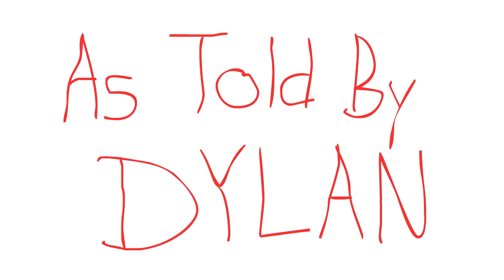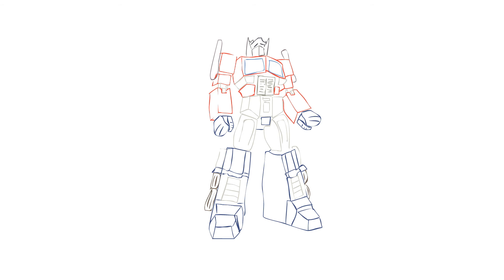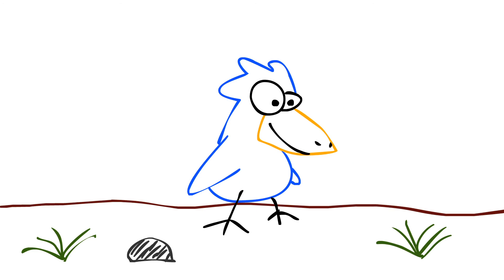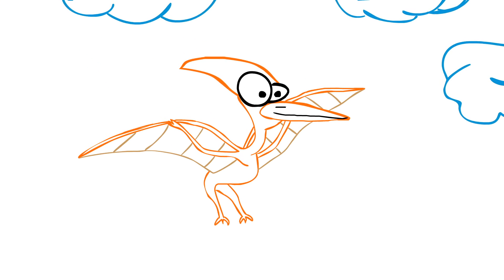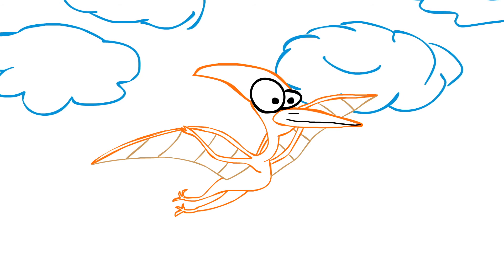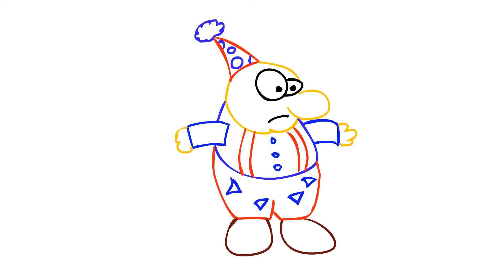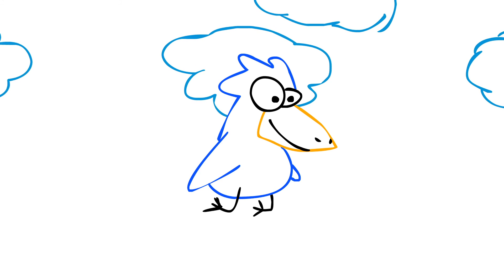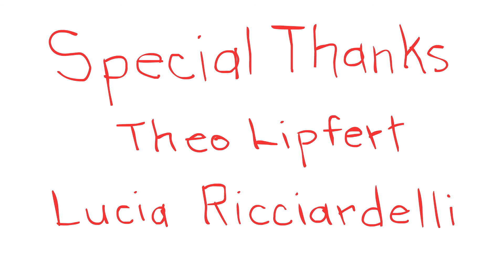Party Man!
Everyone knows the adage "Children should be seen and not heard."  Well, this inaugural episode of the series "Story Time" turns that phrase on its head, granting a child the freedom to be heard and not seen.  "Party Man" features a five-year-old named Dylan, who shares a story, and an animated sequence that illustrates his tale.